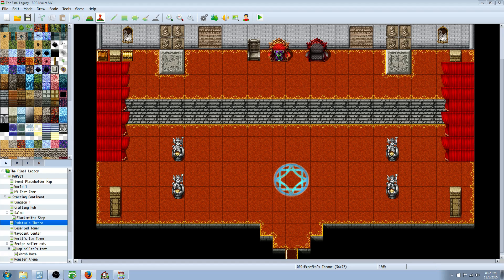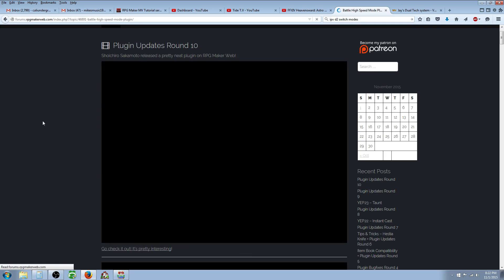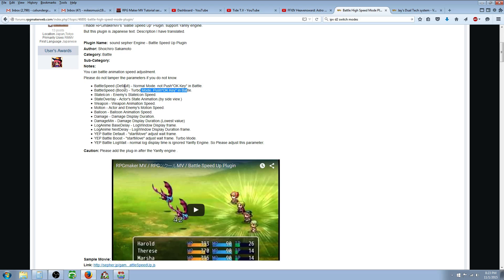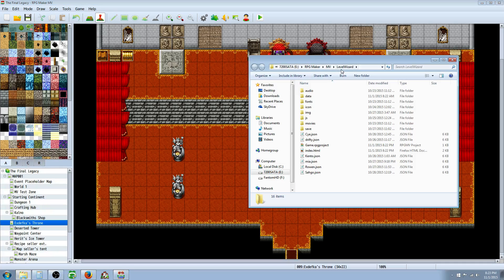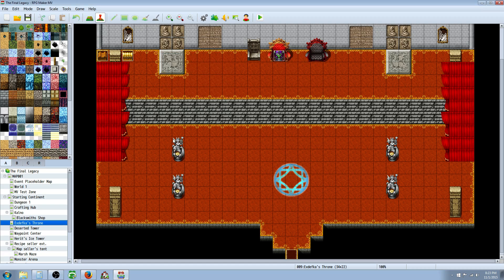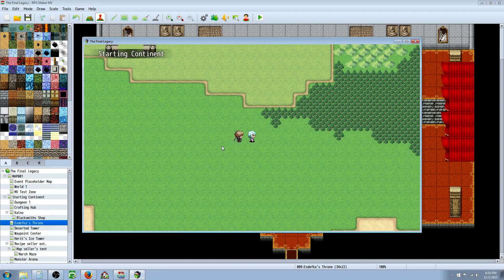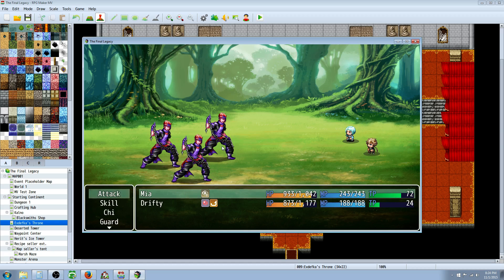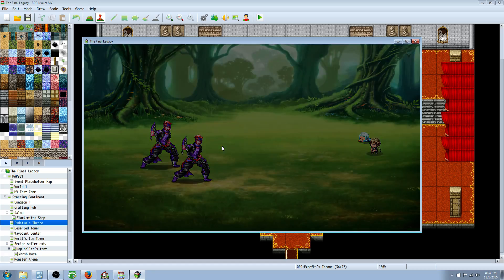RPG Maker MV Faster Combat Tutorial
Hello everyone, in this video I show you how to easily speed your combat sequences with the help of a plugin from Shoichiro Sakamoto. I will show you how to use this plugin. I also show you the fastest way to get the plugin and where to put it as well as how to load it into your game. This is a great addition for any RPG Maker MV game and I hope you enjoyed this video. As long as you guys want more videos I will keep making them. :)